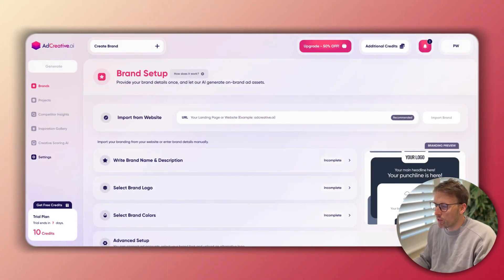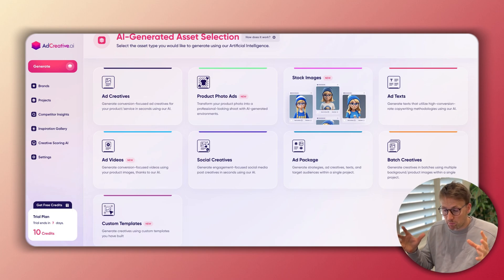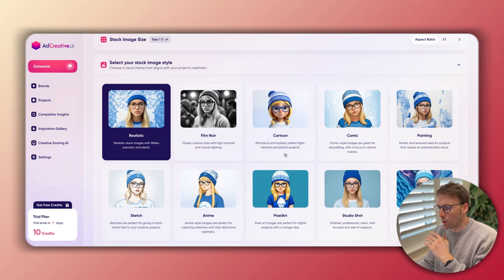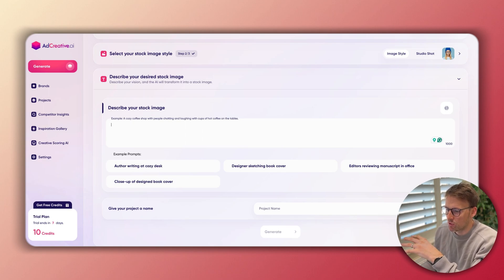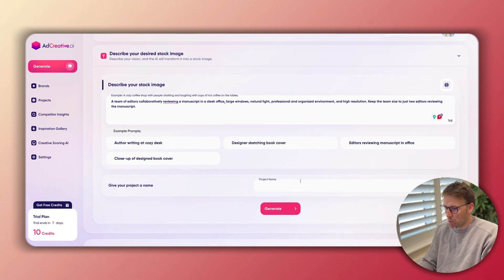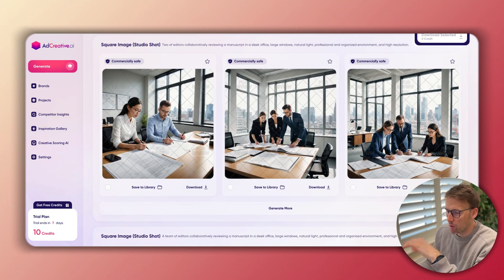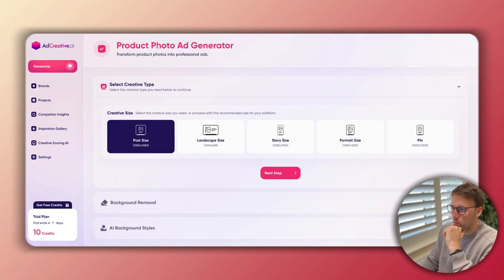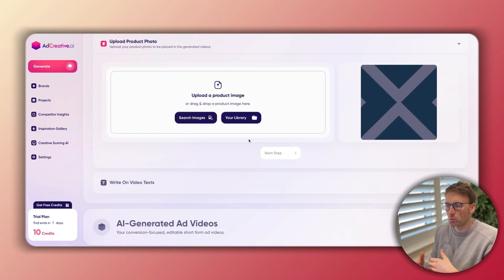AdCreative AI | New Features and Review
Work with me ⭐ AdCreative AI - CREATE ADS in Seconds with AI 🔗

I solve your marketing problems (15+ years marketing experience)

AdCreative AI is one of my favourite marketing tools for generating advertising creative fast. It saves a huge amount of time especially if you are not a designer.

00:00 Introduction
01:10 AdCreative AI Brand Setup
01:43 AdCreative AI Generator Dashboard
02:25 AdCreative AI Stock Image Generator
05:22 AdCreative AI Product Image Generator